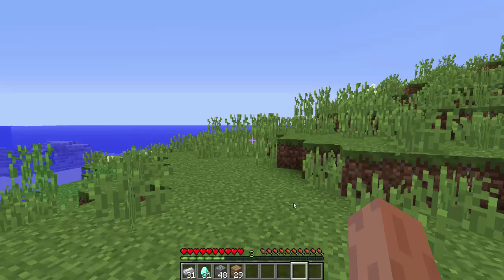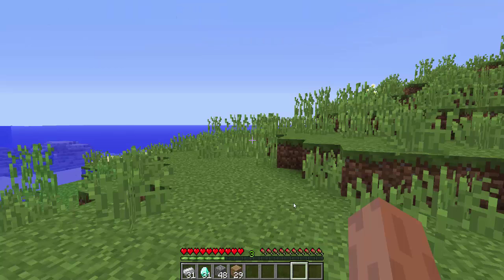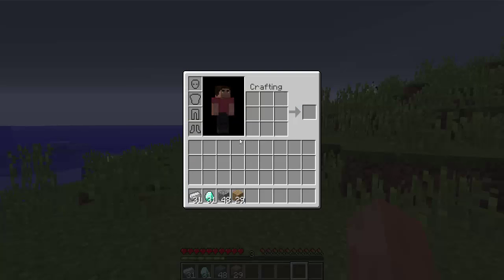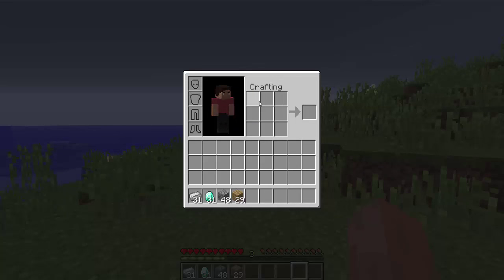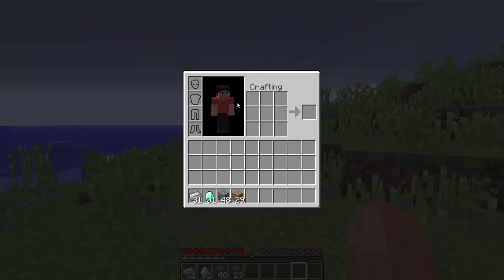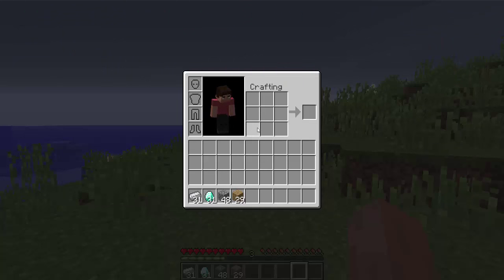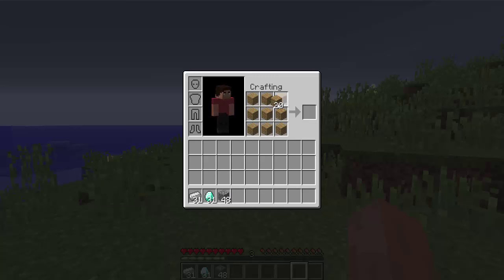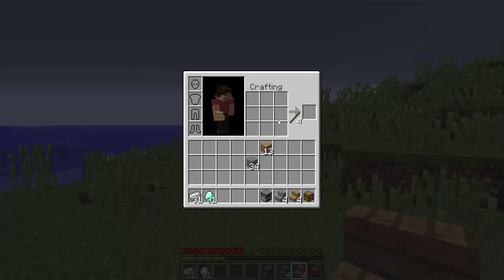2 Minute Mods | Minecraft Crafting Inventory Mod 1.8 [Mod showcase] [Forge]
Welcome to another Minecraft Mod Showcase. In today's 2 Minute Mods I'll be reviewing the Crafting Inventory Mod, This Mod is for Minecraft 1.8 And requires Minecraft Forge to run.

Mod Creator :: Lothrazar

What is 2 Minute Mods?
2 Minute Mods is a Minecraft Mod Showcase series involved around Small Minecraft Mods. The Main goal of this never done before series is to Showcase any small Minecraft in or under 2 Minutes. Below check out some of my other Mod reviews.

Today's Minecraft Mod Showcase is the Horse Upgrades Mod, for Minecraft 1.8

The title of the mod says it all. The Crafting inventory Mod adds something so small but yet so helpful. This mod gives you a 3 x 3 Crafting grid like a crafting table inside your inventory.

You no longer need to carry around that crafting table when mining! Craft your tools and armor on the move!

This Mod is very helpful for every aspect of Minecraft. Mining, crafting, exploring and more, this will save you the inventory space and save you time.

You can craft everything you would normally do in a crafting table but in your inventory.

Title ::
2 Minute Mods | Minecraft Crafting Inventory Mod 1.8 [Mod showcase] [Forge]